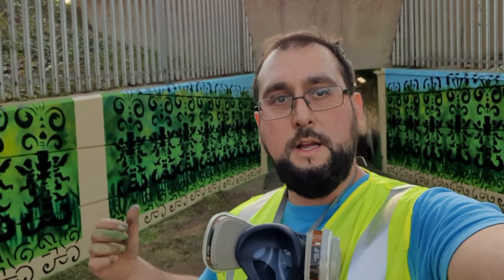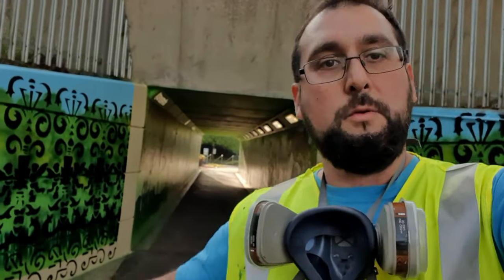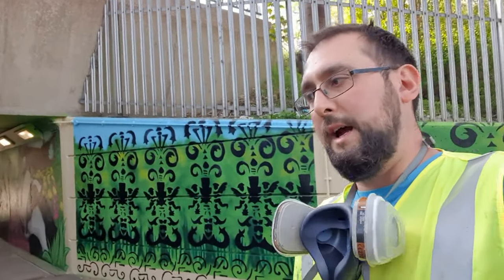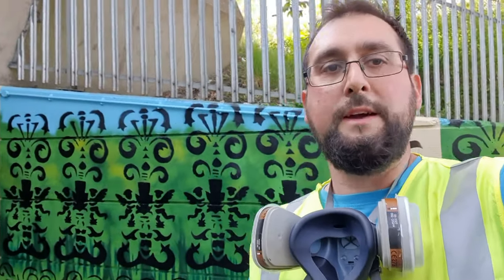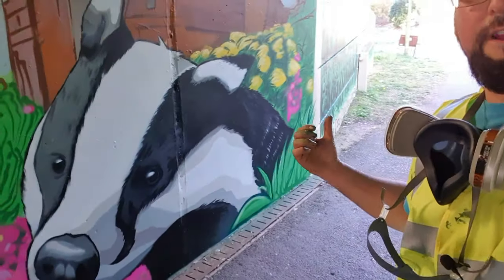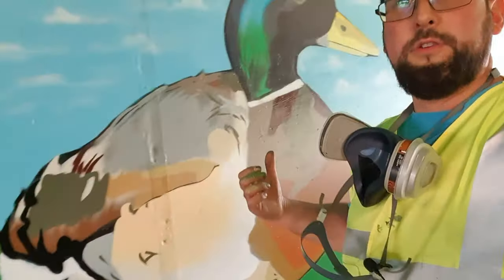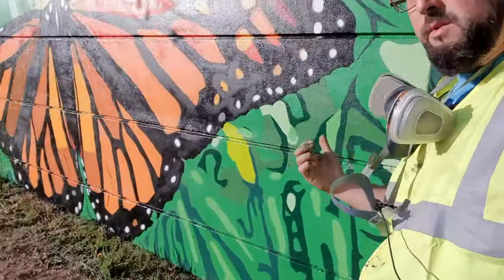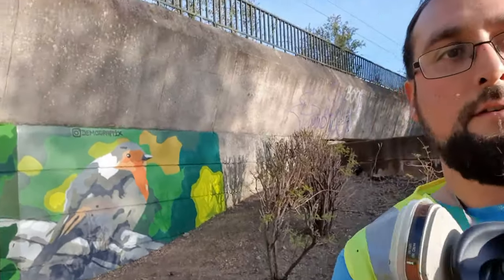COMMUNITY MURAL - Working on a public streetart piece for local council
GOPRO COMMUNITY
DJI SPARK DRONE
URBEX LIFE